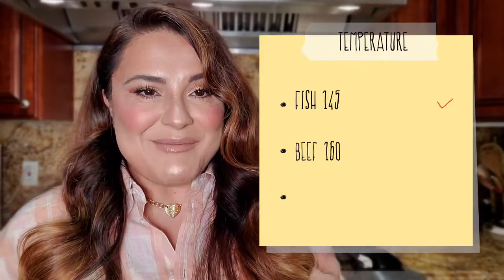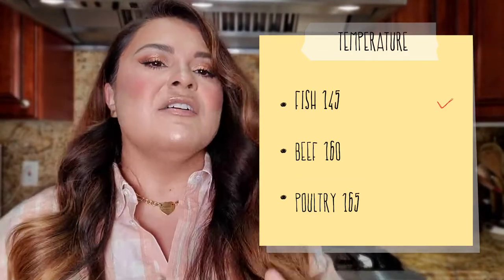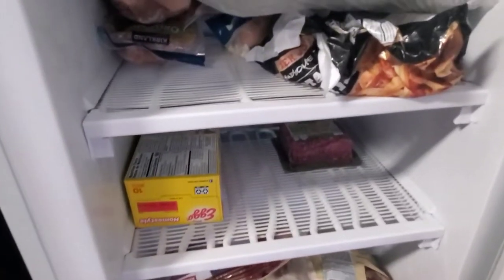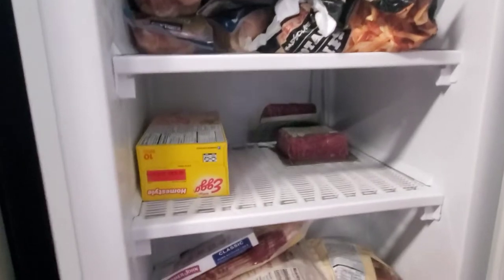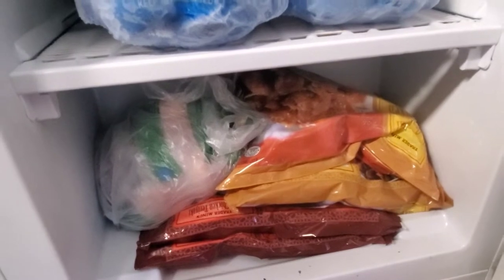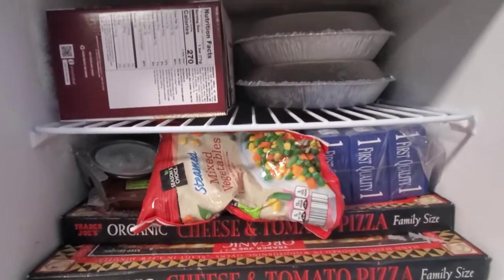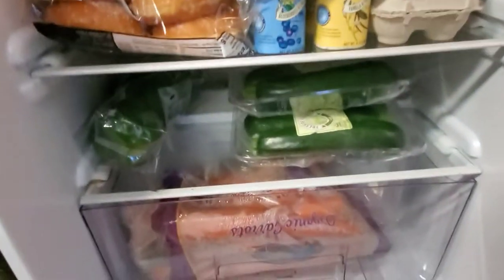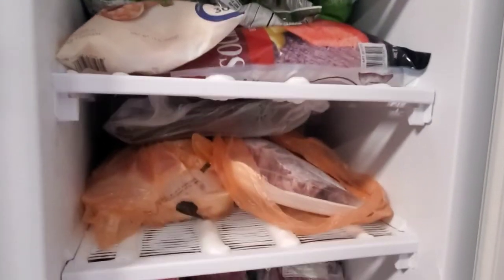💖 How To Safely Store Meats in The Freezer. Proper Food storage and organization.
How to safely store fish, pork, meat and poultry and your freezer. It's important to store meats properly in our freezer because of safety reasons. I would recommend starting from fish then pork Follow by meat and finish with poultry ( chicken and turkey)
Heidy Guzman ( Mommy Is A Chef )